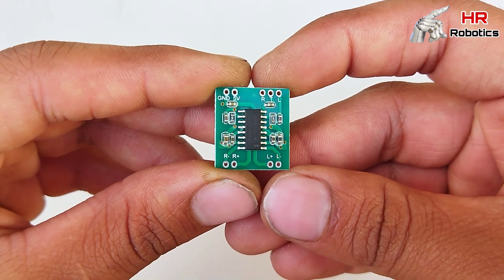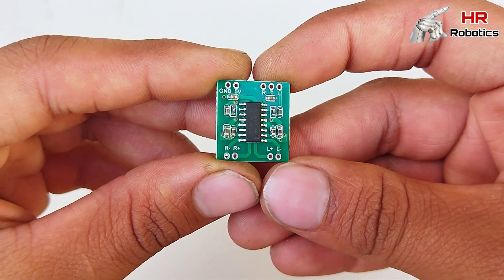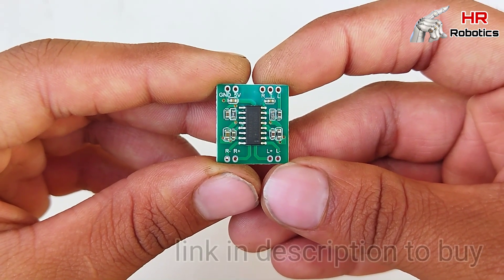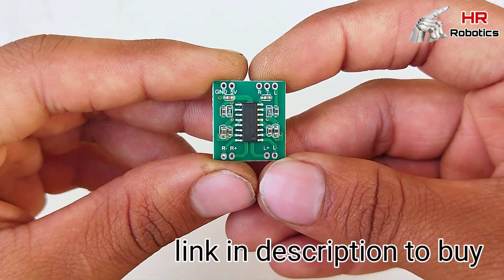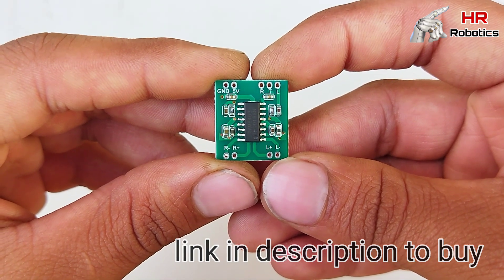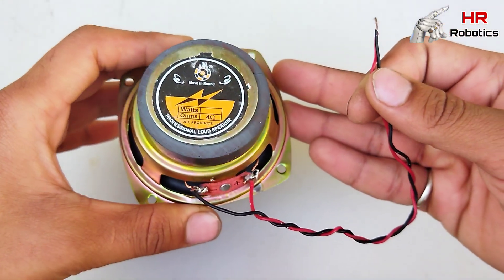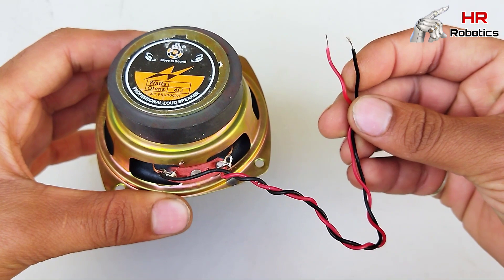Make small amplifier at home, homemade amplifier for mobile,make audio amplifier, hr robotics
Material need-
1.amplifier board
2.Speakers
3.mobile charger🔋🔌
4.aux cable